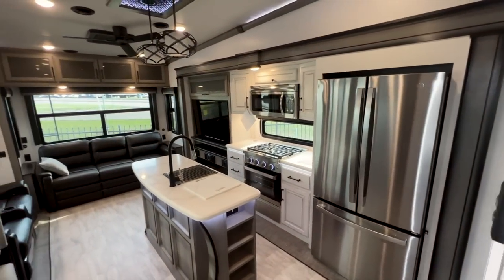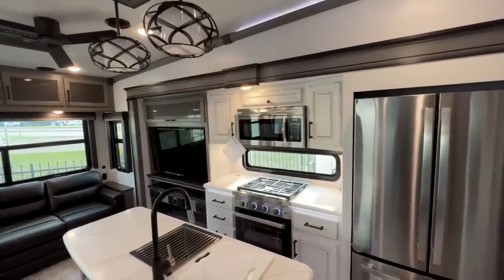Did America's #1 Selling Luxury Fifth Wheel Get EVEN BETTER for 2023? 2022 vs 2023 Keystone Montana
2022 vs 2023 Keystone Montana fifth wheel RV comparison. Models shown are the 2022 Keystone Montana 3231CK and the 2023 Keystone Montana 3123RL. Both are available for sale if you are interested!

Check out Firmly Unbound and our NEW Introduction to RV’s Book from our "RV Buyers Guide" collection!

Interested in learning more about RV construction and/or remodeling an RV the RIGHT way? Check out The Flipping Nomad's RV "Beginner's Bootcamp" and "RV Renovation" courses!